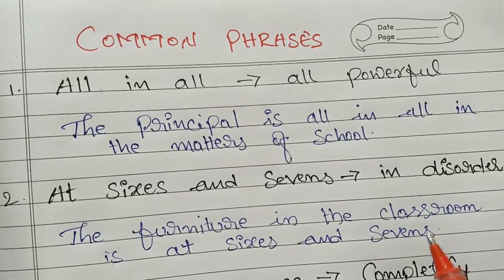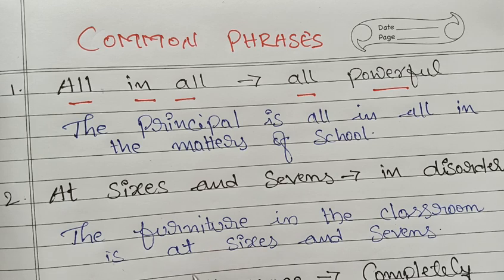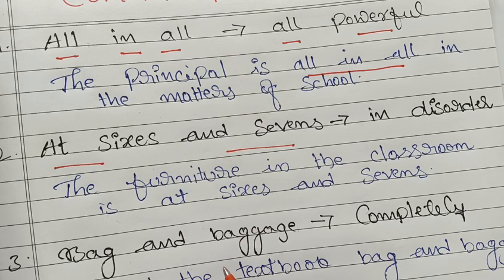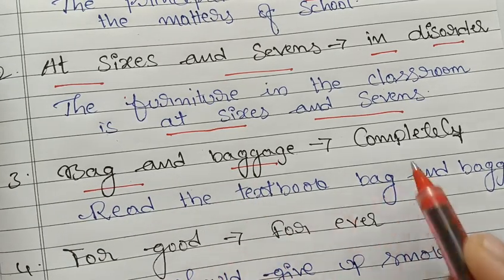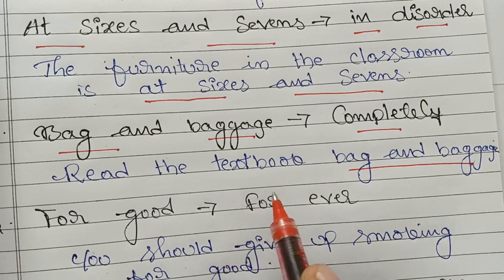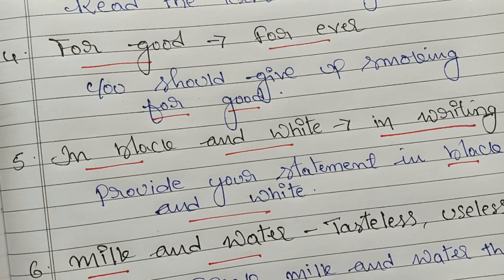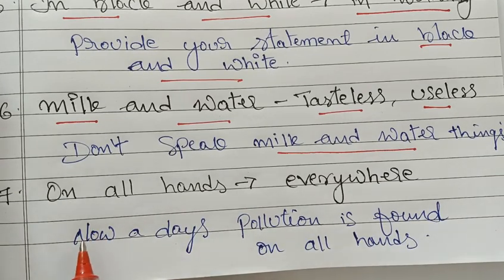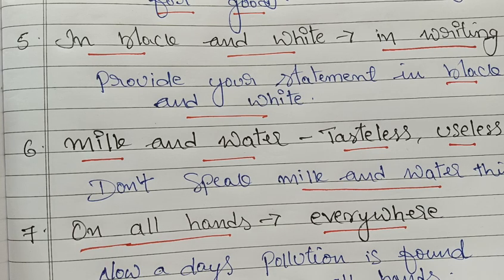Common phrases with the meaning and the examples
Phrases have got a different meaning than the literal meaning when used with the other words.